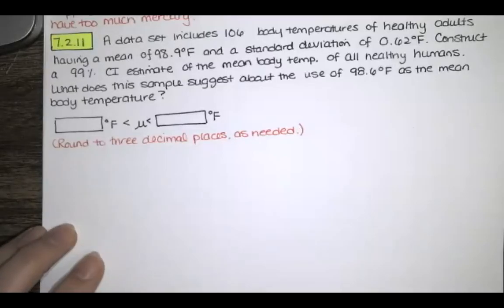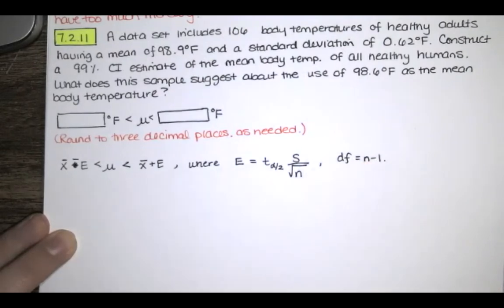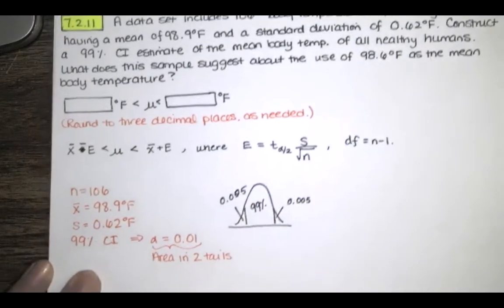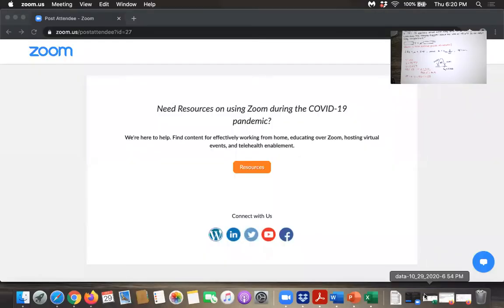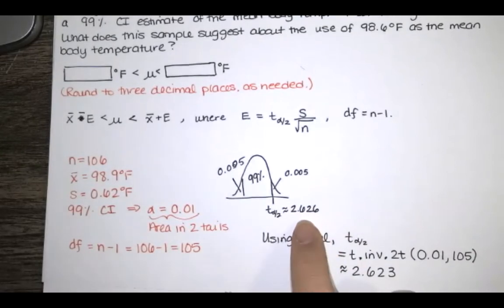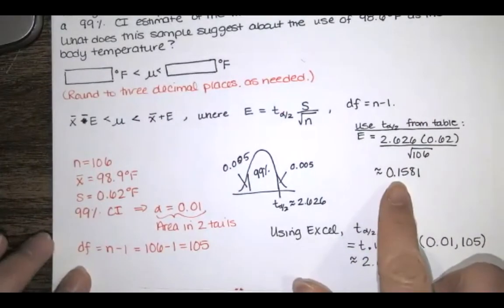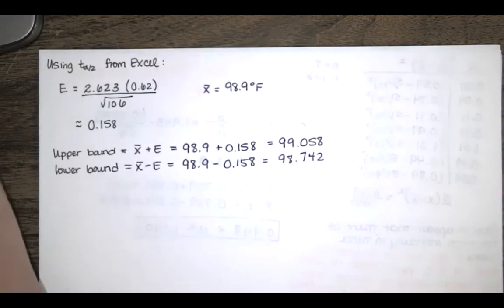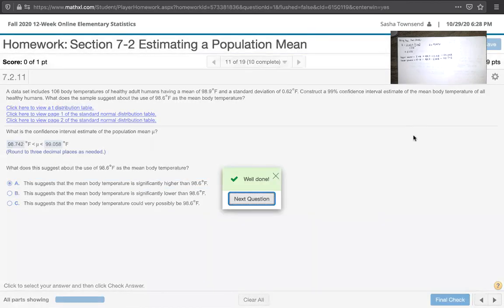Problem 7.2.11 - Find a confidence interval estimate for the mean body temperature. - Stats HW Help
In this video, we solve problem 7.2.11 from Essentials of Statistics, 6th edition. We're asked to find a confidence interval for the mean body temperature. The population standard deviation is unknown.

We use both Table A-3 and Excel to find the appropriate critical value of t.